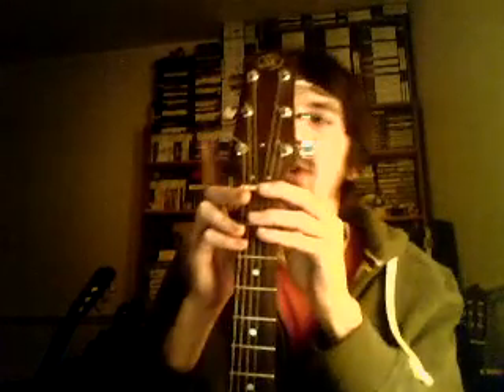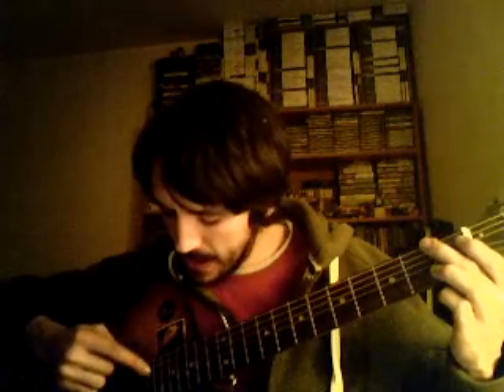First Look At Your Guitar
Super fast first rundown and a simple first chord :)